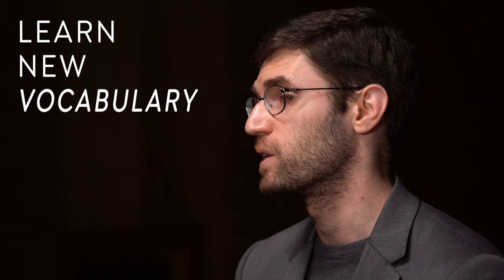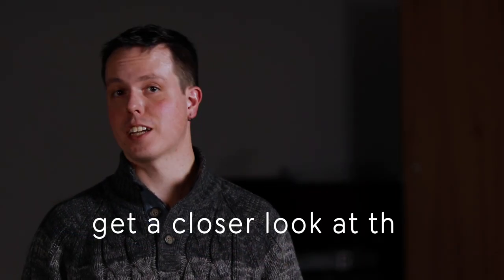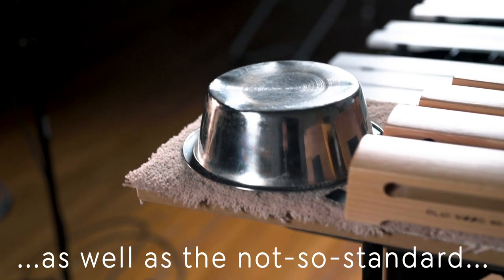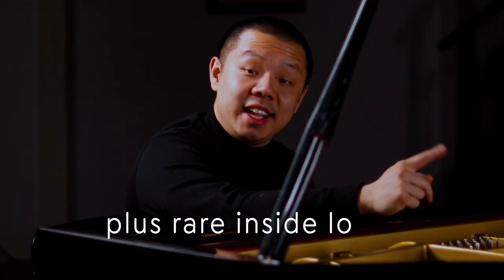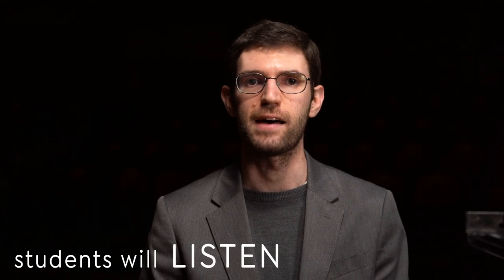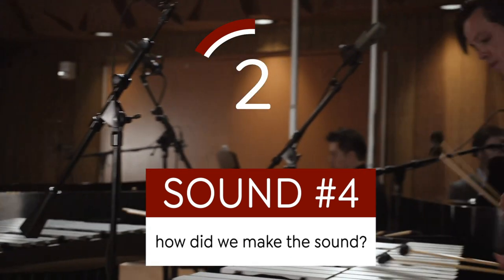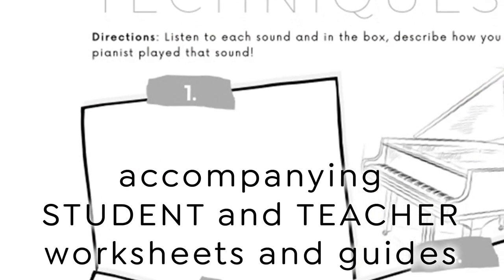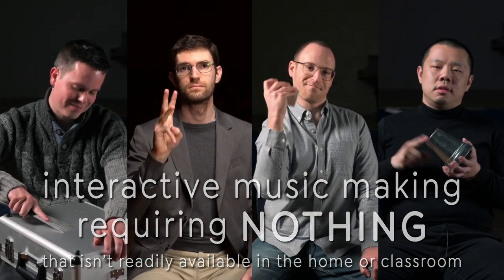Little Flyers Trailer: Breaking the Rules of Classical Music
This virtual field trip provides students with fun, interactive experiences centered around contemporary classical music. Our first offering, "Little Flyers: Breaking the Rules of Classical Music," teaches students about concepts such as:
  -  Chamber Music
  -  Contemporary Composers
  -  Percussion and Rhythm
  -  Extended Techniques

Between the spectacular performance clips, engaging lessons, and exciting hands-on activities, students are sure to have a blast while learning about these musical topics!

Be sure to click "Recieve Updates" on Vimeo to learn about new offerings and participate in a follow-up survey.